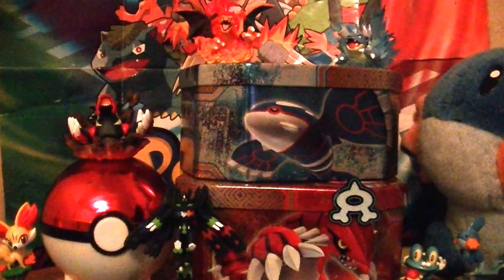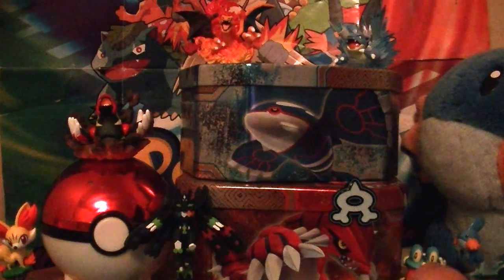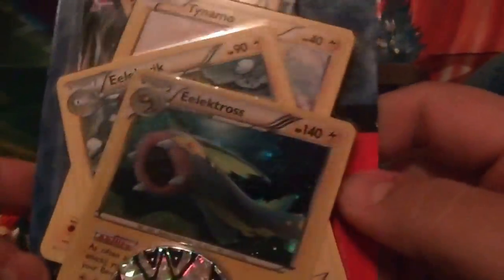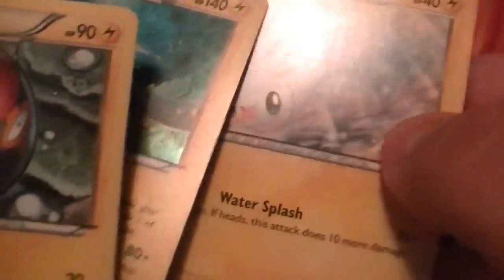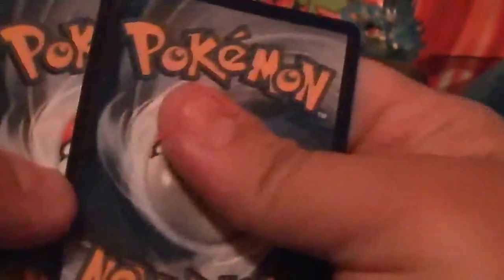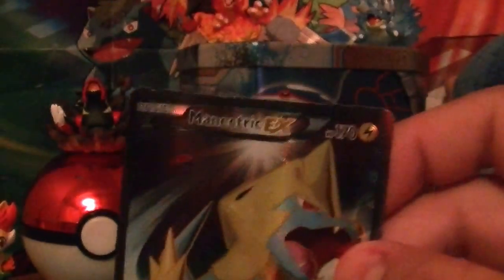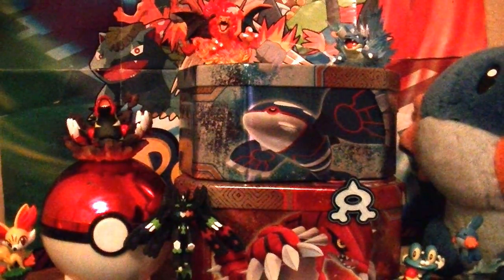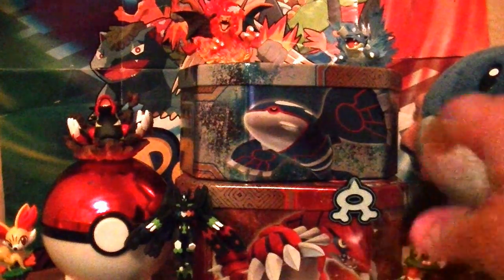Sexy FA pull !! I'm so sorry X,D Time A pack Ep 3 Electross blister pack opening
I truly Am X,D